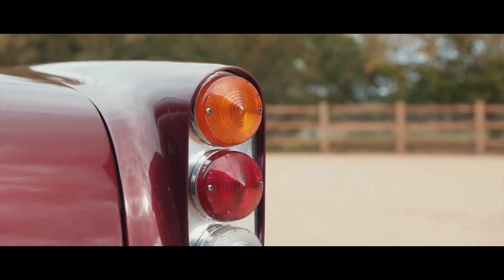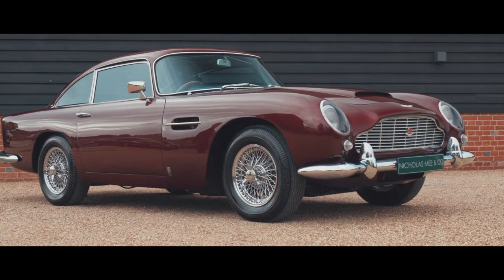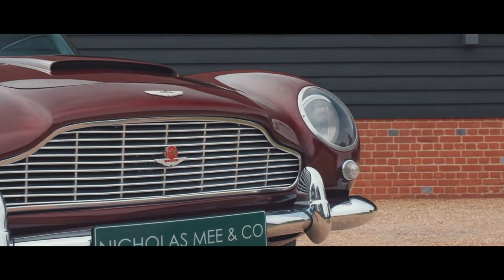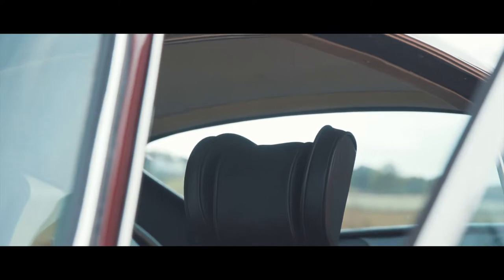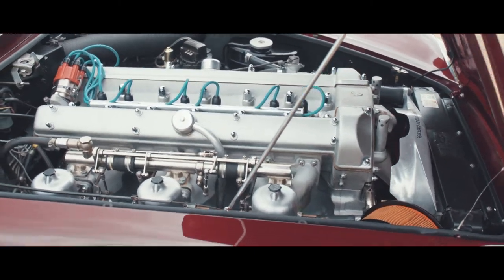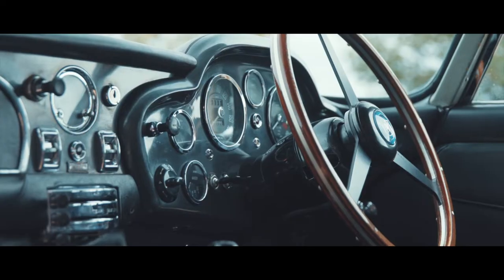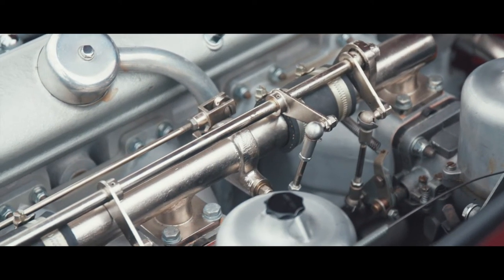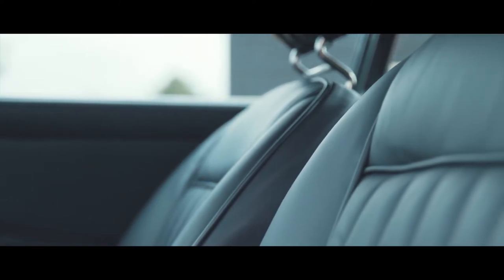Aston Martin DB5 - Nicholas Mee & Co Ltd - Aston Martin Specialists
First registered in 1965 this exceptional DB5 delights in its original condition and colour specification, of Dubonnet Rosso with Black hides. A low mileage example with a highly detailed and comprehensive service and ownership file, spanning over 45 years of use. Clearly much loved and cherished by its previous owners, regardless of cost.

A successor to the DB4, the DB5 was introduced in 1964 and remains the first production Aston Martin to be equipped with a 5-speed gearbox, electric windows with tinted glass and twin fuel filler caps. With greater refinement and more performance than its predecessors the DB5 has become widely acknowledged as the most famous car in the world, no doubt as a result of the model’s association with the world’s favourite fictional secret agent, Commander James Bond.

Rare to market and exceptionally well cared for with just 55,000 miles recorded, this example is one of less than 900 coupes manufactured for global distribution and retains its original matching numbers engine and 5 speed transmission. Both rebuilt by respected specialists in recent years, the engine is to 4.2 litre specifications. Chassis restored and bodily refinished, this distinctive car, stands out in being one of the few remaining, in this period popular and original colour scheme.

Prepared and serviced in our workshops, this well sorted and highly enjoyable driving car, is supplied serviced and prepared, with its comprehensive service and restoration history file, 12 months warranty and road side support.